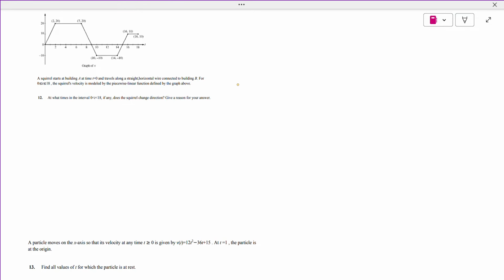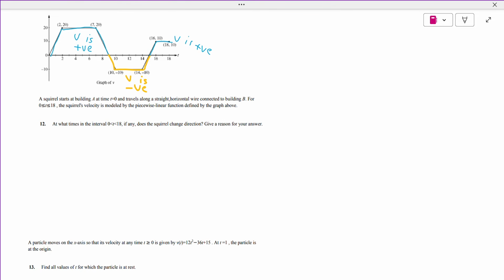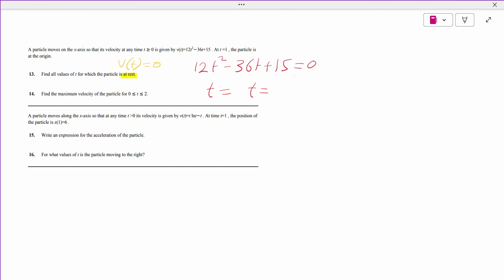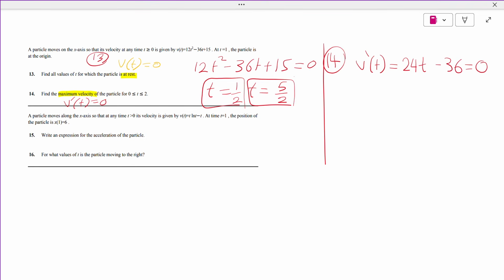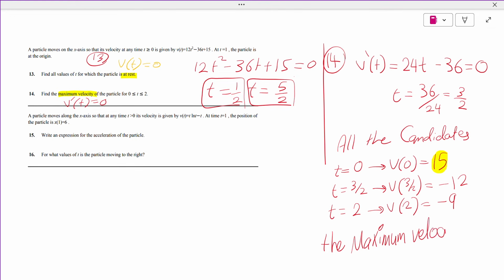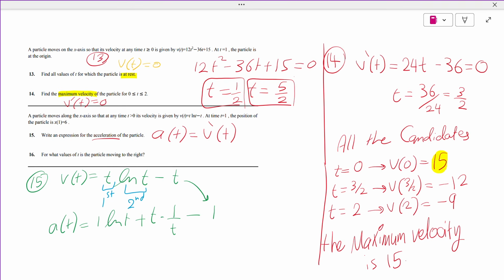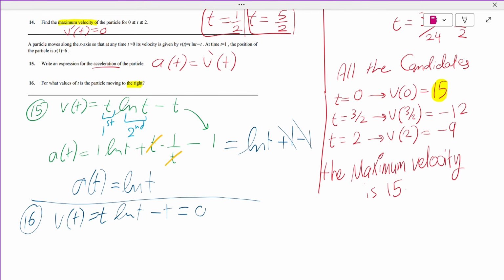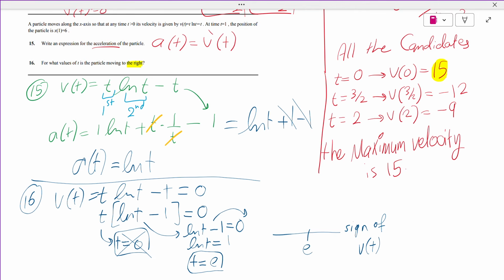G11E EOT3 Q1 (12 to 16) FRQs Coverage - Calculus AB/BC